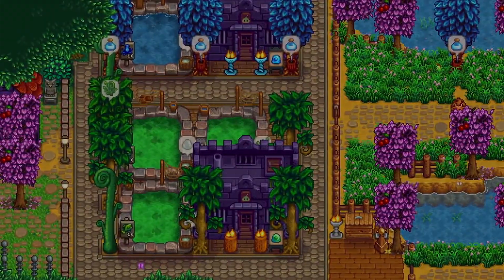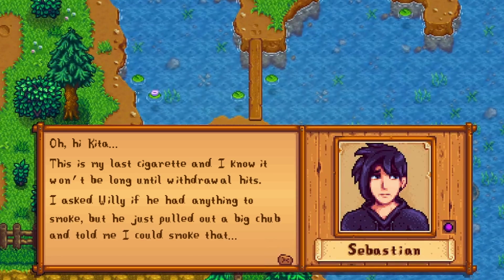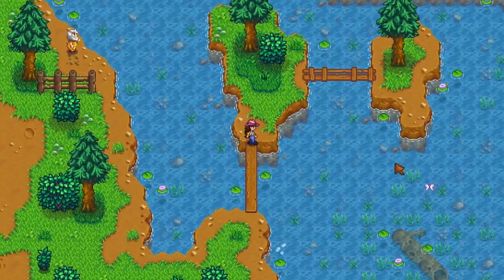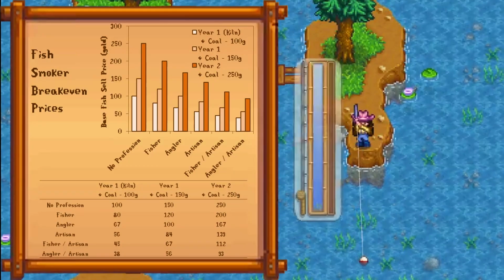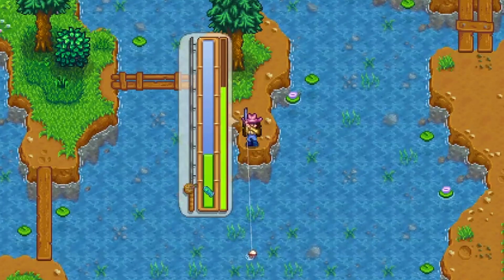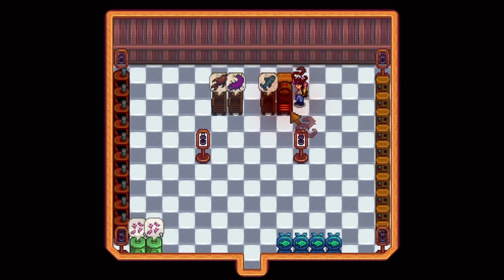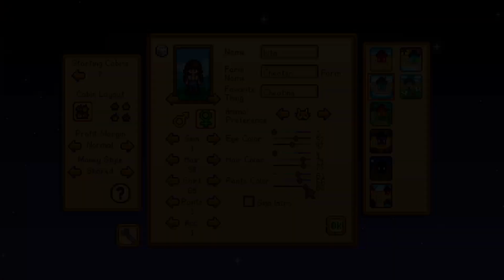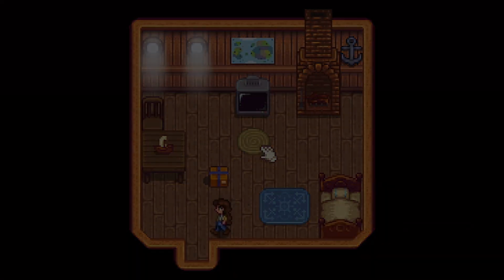Stardew Valley Fish Smoker - The Angler's New Best Friend? 1.6 Update - KitaDollx Games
I'll be examining the new fish smoker equipment from the Stardew Valley 1.6 update?  Is it worth your time?  Is it worth your coal?  Let's look at the numbers.

0:00 Greetings
0:47 Fish Smoker Basics
2:42 Breakeven Math
4:09 Smoker Profits
5:38 Smoker Notes and Tips
7:23 Final Thoughts